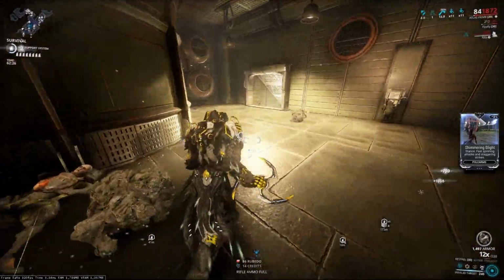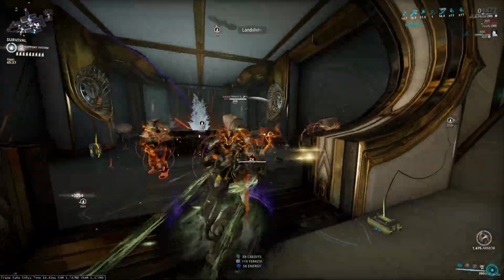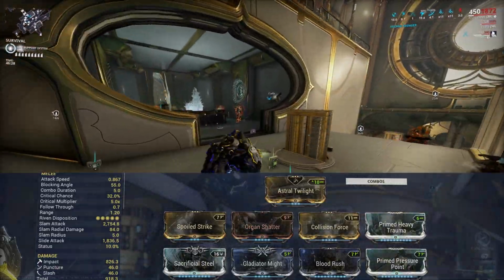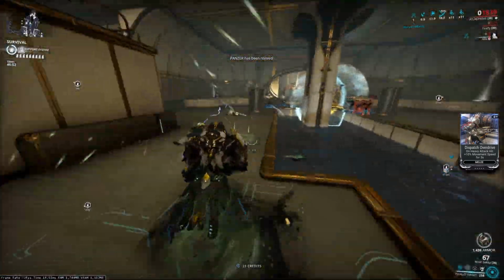Atlas - 5% Crit? Challenge Accepted! | Warframe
Something a bit off the wall today when we take a look at a build designed to make the most of something nobody mods for, and that is crit on Atlas!  So, lets punch our way through the latest build!

My glyph has gone GLOBAL! If you would like a copy of my glyph for your collection, you are able to grab one from this link! Feel free to send me pics on twitter with you showing off the glyph ingame!

IGN: H3dsh0t

Special Thanks go to these amazing patrons!:

Steven Ellis
Rat